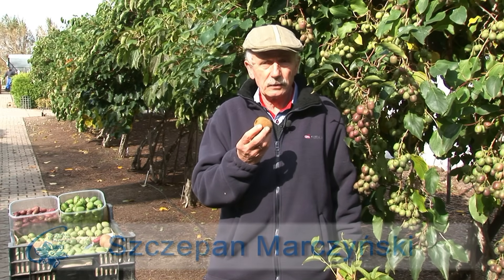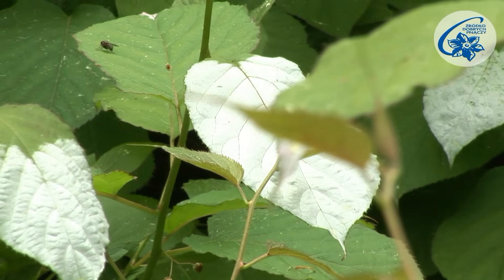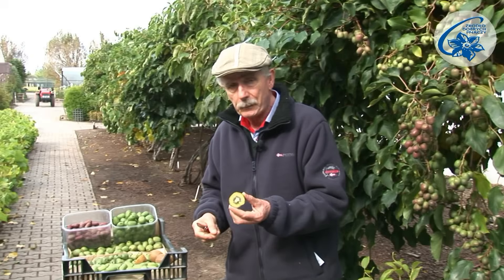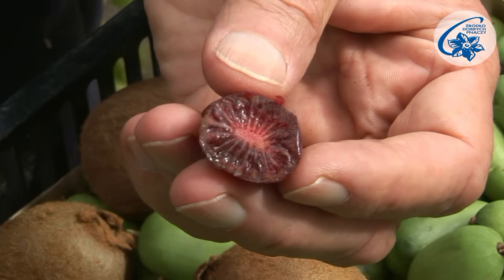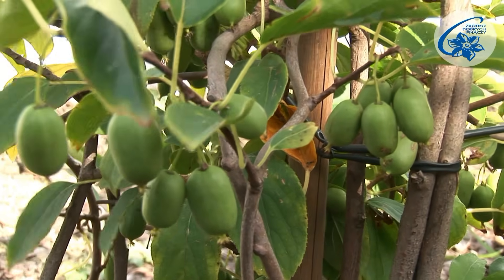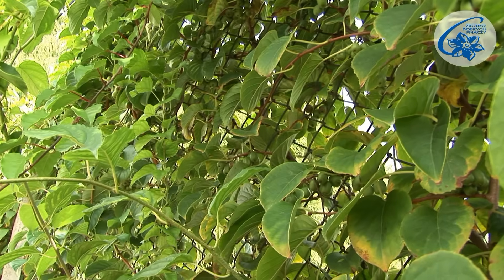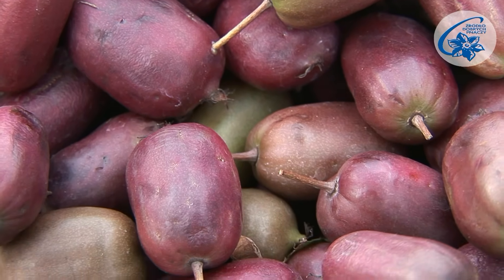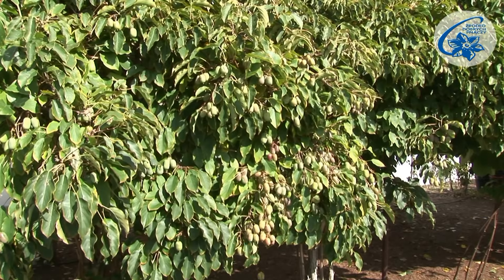Actinidia KIWI BERRY - species, varieties, applications - Part 1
The film introduces frost hardy species and cultivars of Actinidia (Mini Kiwi) that can be grown in the moderate climate. Part 1 contains information on Actinidia kolomikta and on Actinidia arguta and its cultivars. It presents the fruit appearance and its applications, including the Actinidia infusion recipe.